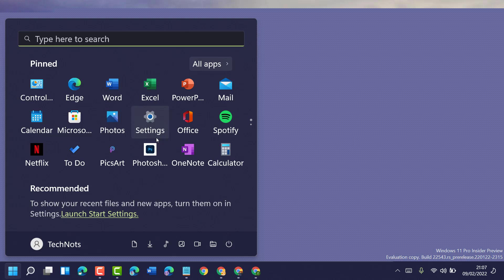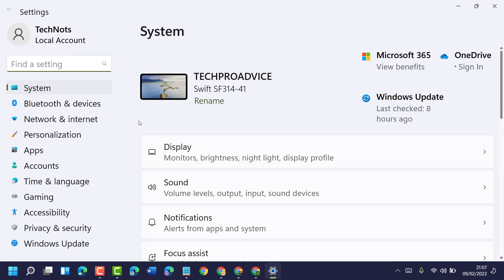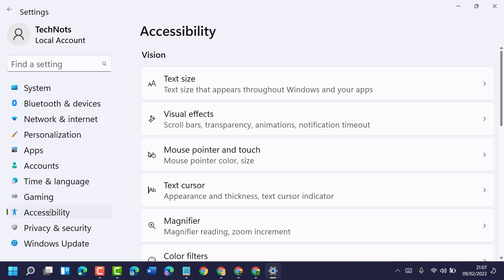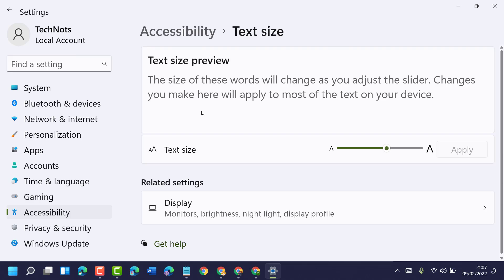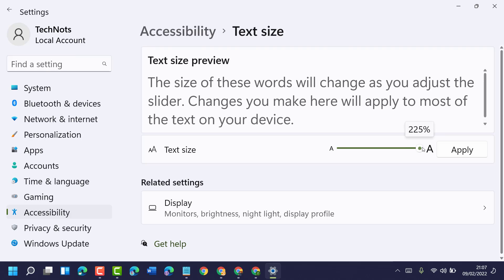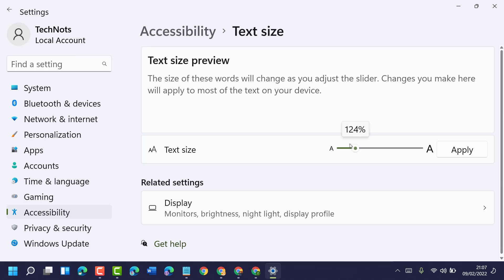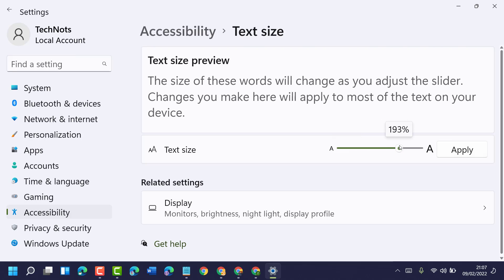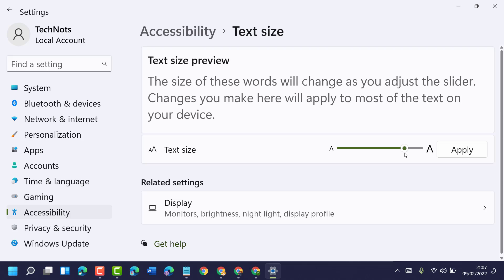How to Change Font Text Size in Windows 10 for Easier